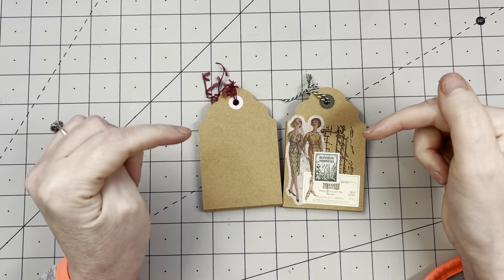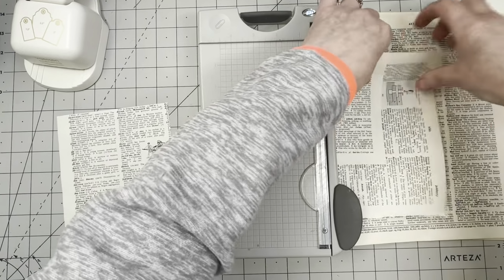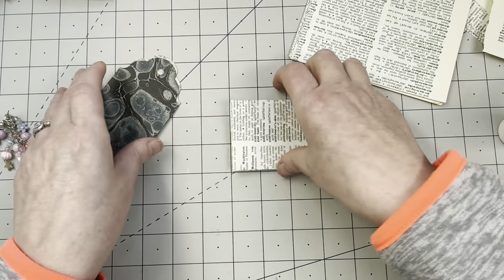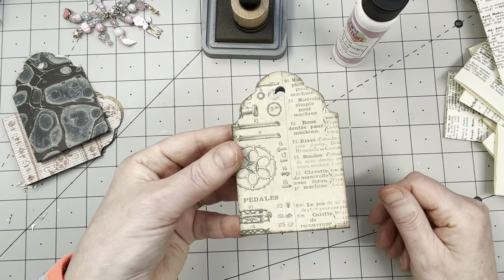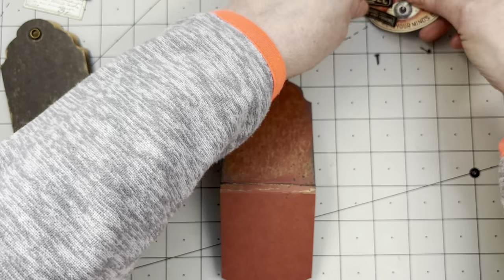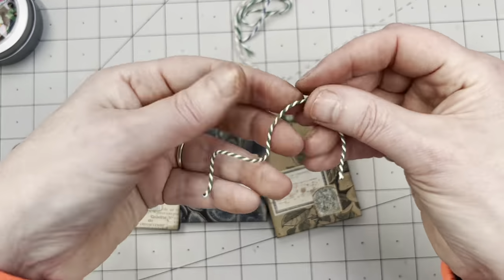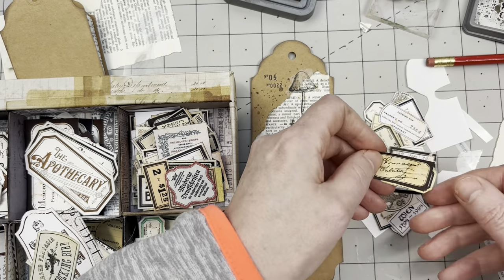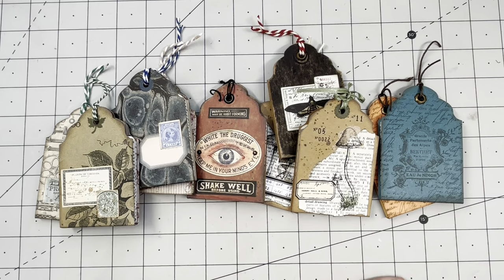MASS MAKE MARCH #5 - SUPER FUN ACCORDION POCKET TAGS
Hi guys, welcome to "Mass Make March" episode 5. In this episode, we dive into the creative world of making accordion pocket tags, perfect for adding a unique touch to your journals or giving a special flair to your happy mail. Whether you're a paper craft enthusiast or looking for a new hobby, this tutorial is designed to inspire. I'll guide you through the process of creating these charming tags using a variety of papers and show you how to decorate them in several styles to match your personal taste or the theme of your project.

One of the best parts of this journey is that you don't need to have a stash of fancy tools to get started. For every specialized tool I use, I'll provide an alternative that you're likely to have at home, ensuring that anyone, regardless of their crafting inventory, can join in on the fun. This approach makes our crafting adventure inclusive and accessible, highlighting that creativity knows no bounds.

Your support means the world and helps me bring more content like this to you.

0:00 - Intro
2:00 - Supplies
6:43 - Cutting the strips
11:10 - Tag Covers
17:48 - Pockets
27:27 - Assembling
36:11 - Grungy Decorating
45:51 - Tim Holtz Decorating
51:44 - Stamping Decorating
57:18 - Collage Decorating
1:08:47 - End Result